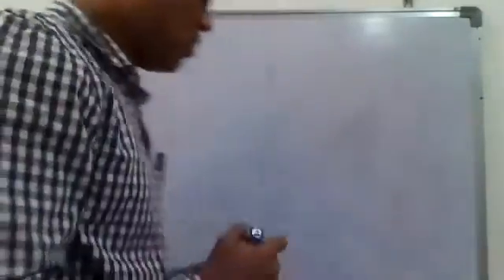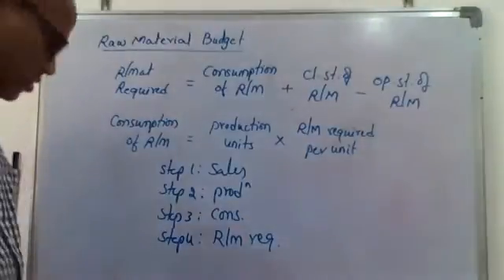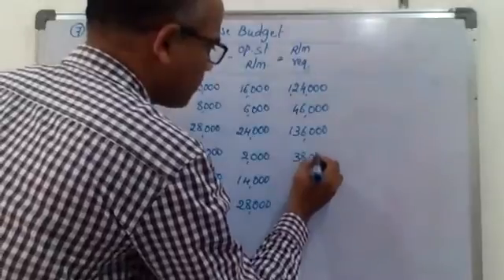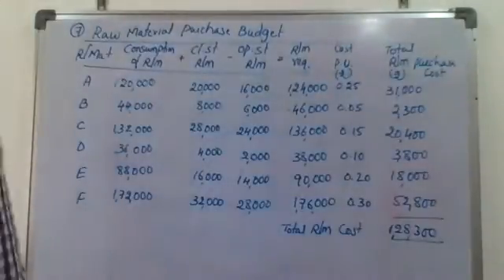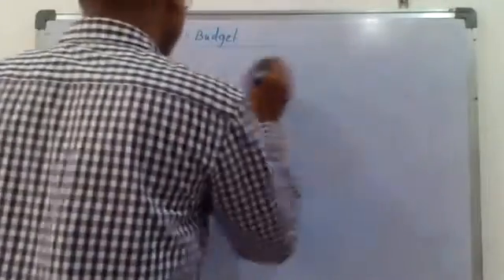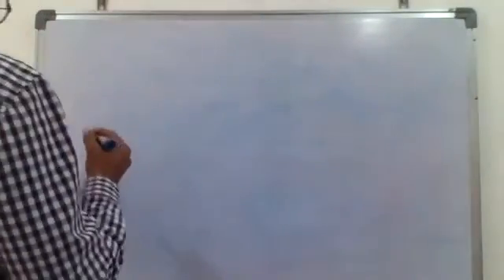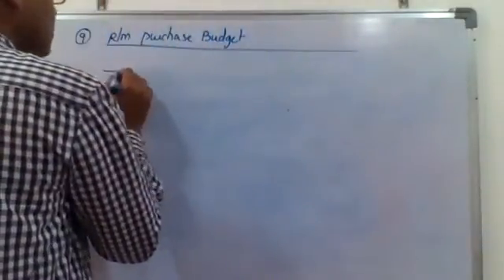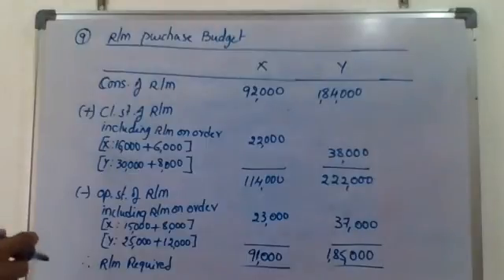Budgets Numerical 7 to 9